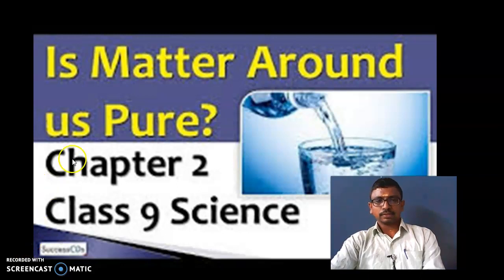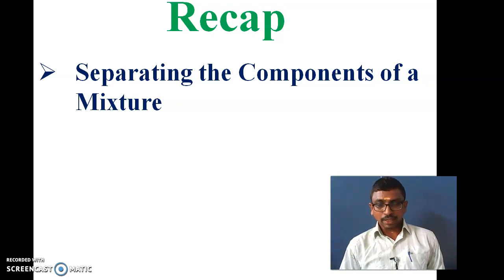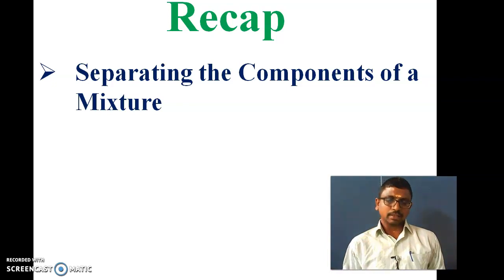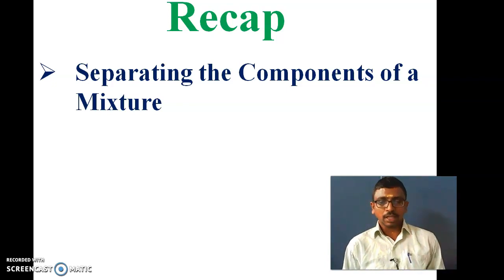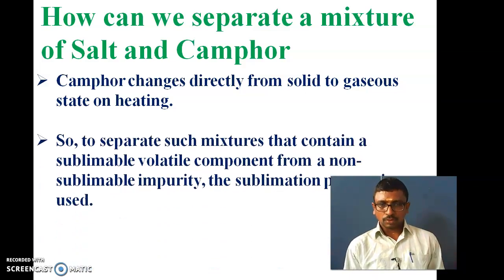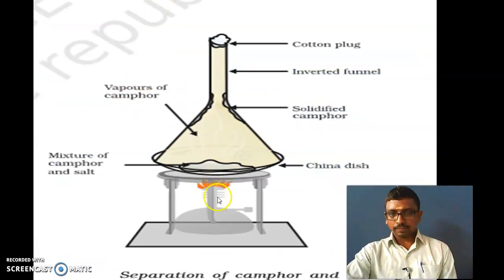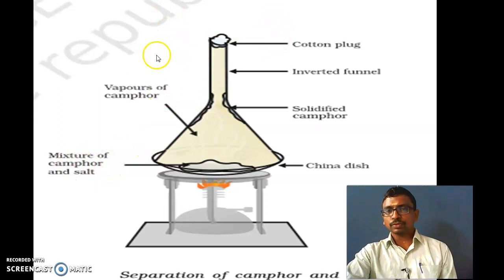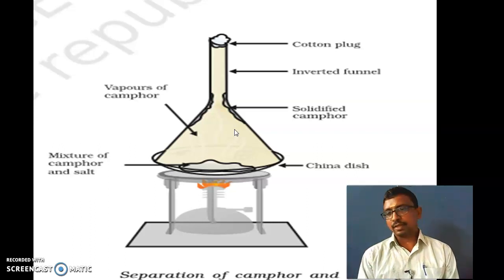GGVSS9 SSC C2 IS MATTER AROUND US PURE P13